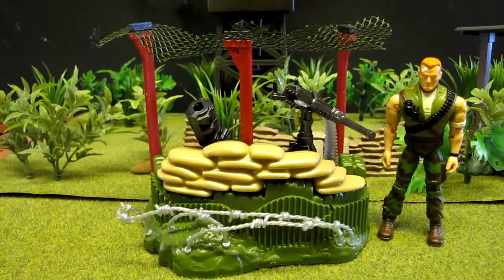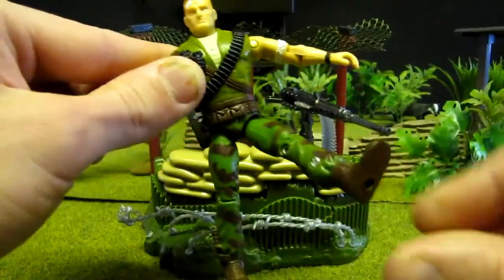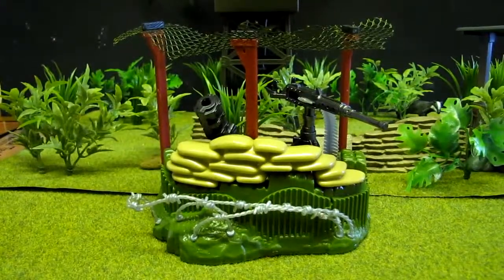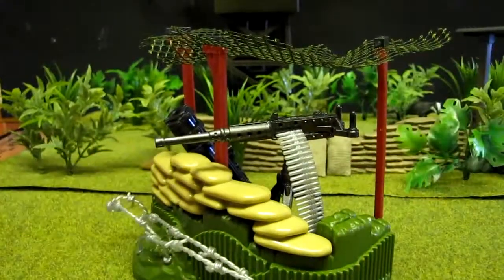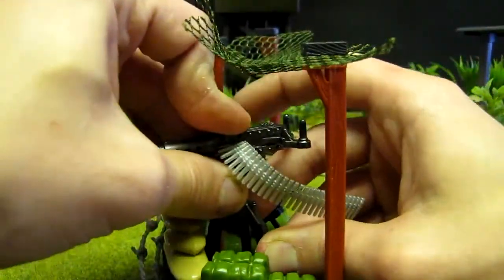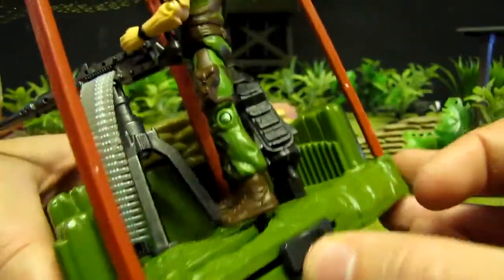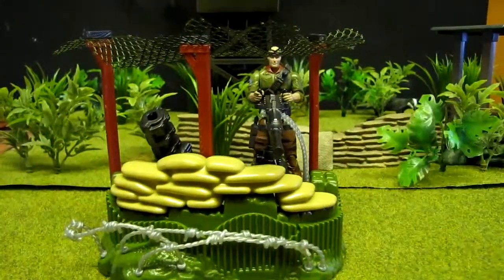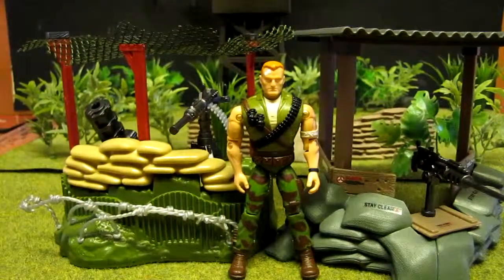Sgt Savage Battle Bunker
Review of the underrated G.I Joe Sgt Savage battle Bunker mini playset.